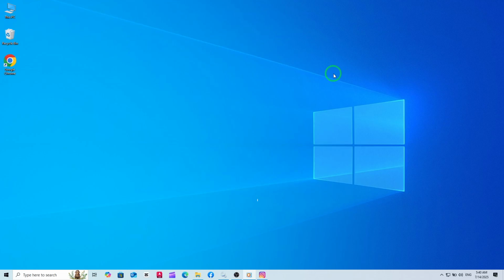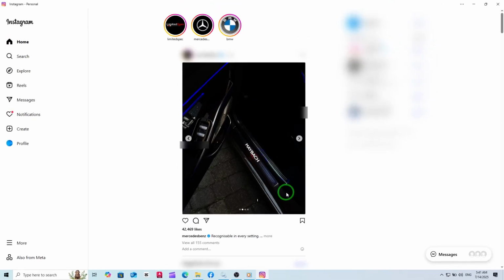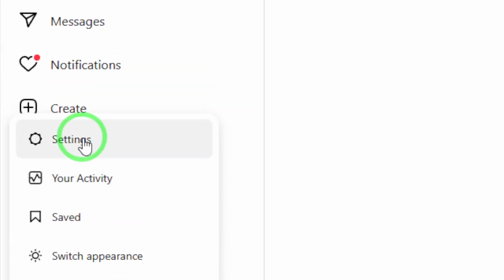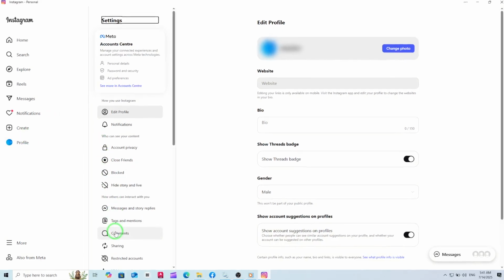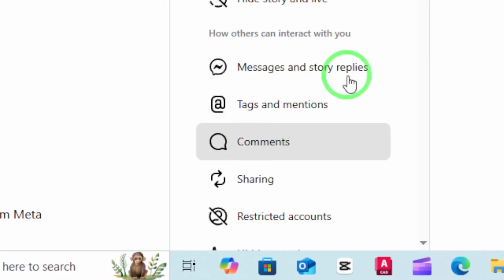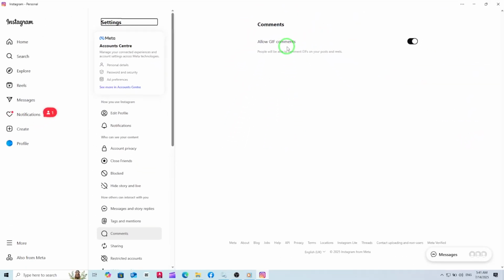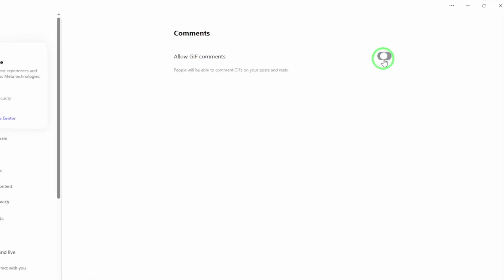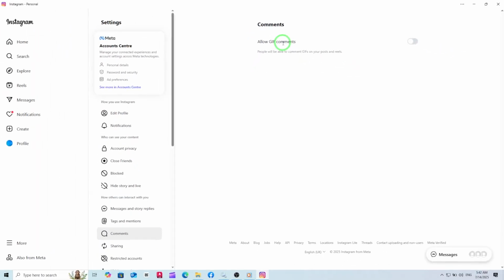How To Disable Comment With GIF On Your Posts On Instagram App On PC (New Update)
Learn how to disable comment with GIF on your posts on Instagram app on PC with the new update. This step-by-step guide will show you exactly how to turn off GIF comments, giving you more control over your Instagram posts and keeping your comment section clean and distraction-free.

Follow these steps:

1. Open Instagram app

2. From the left side menu, click on More icon

3. Enter to Settings

4. Then Comments

5. Disable Allow GIF comments

By following these instructions, you can easily manage your Instagram comment settings and prevent GIFs from appearing in your post comments. This method works with the latest Instagram update for PC, so you stay up to date with the newest features and privacy controls. If you found this tutorial helpful, consider checking out more tips on managing your Instagram experience.-

Chapters:
00:00 Intro
00:12 Soultion
01:05 Outro